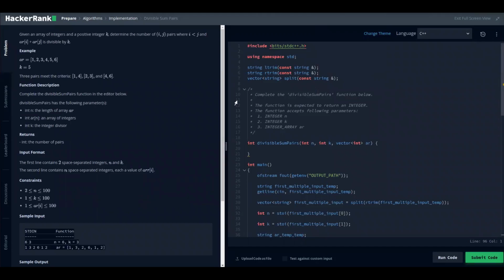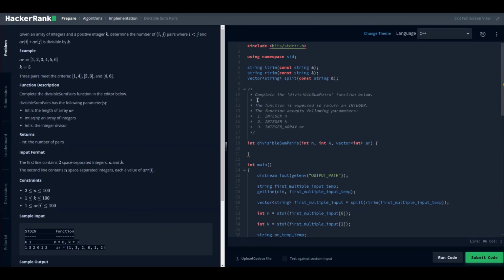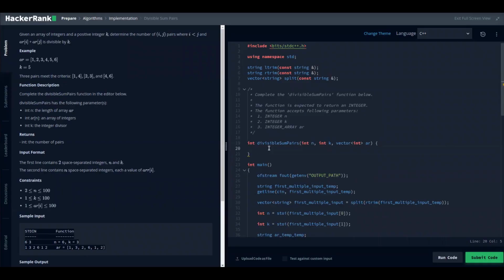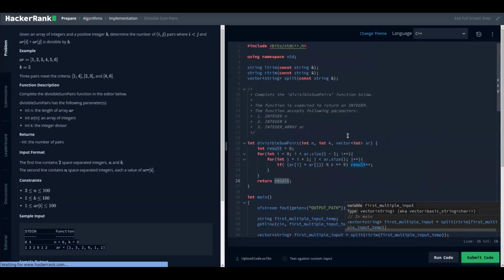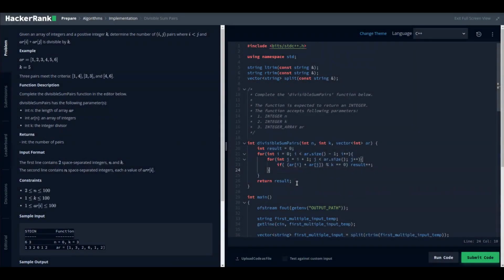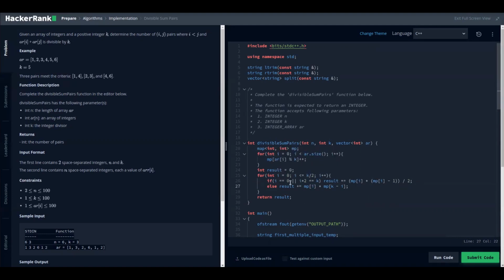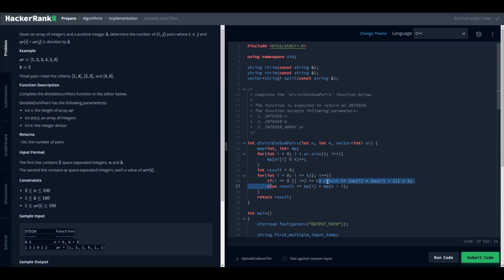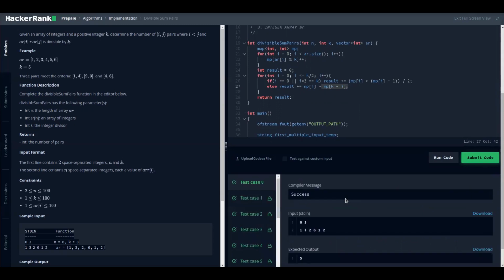HackerRank : Divisible Sum Pairs